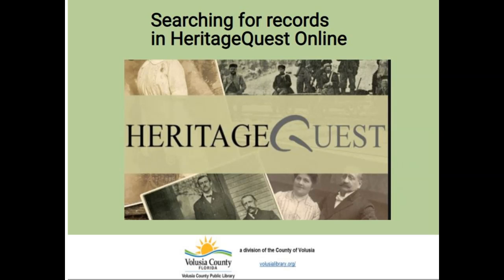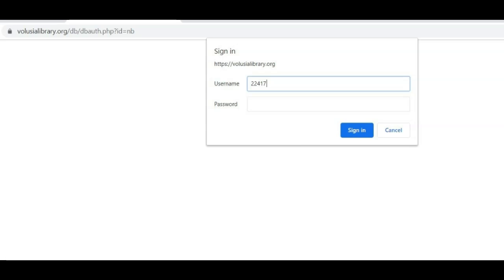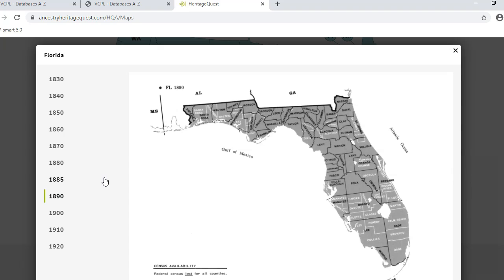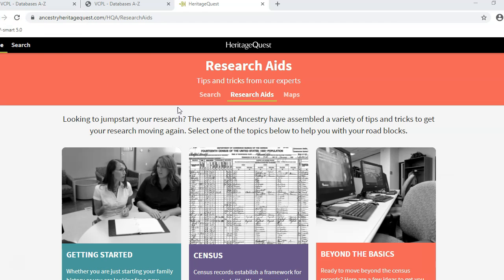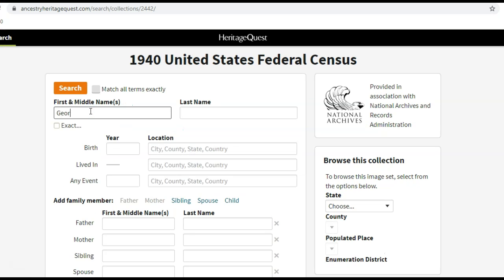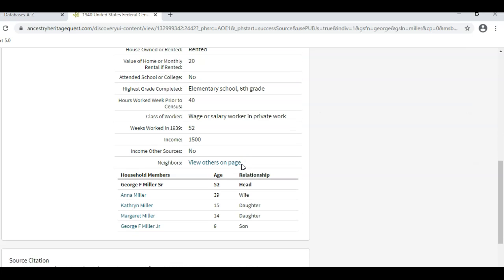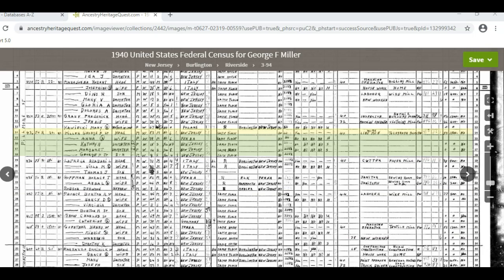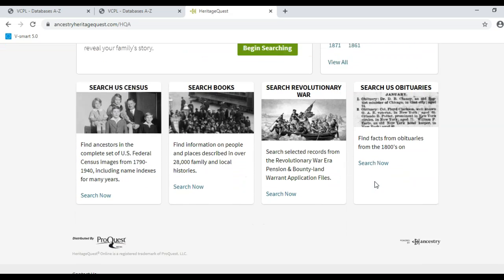Using HeritageQuest Online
Kim demonstrates how to access and search for United States genealogical records in HeritageQuest Online.